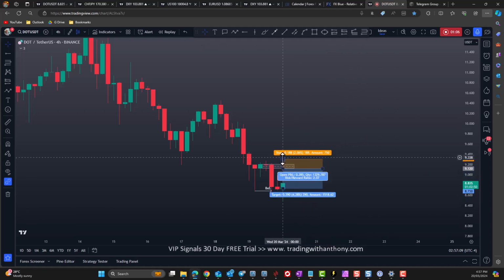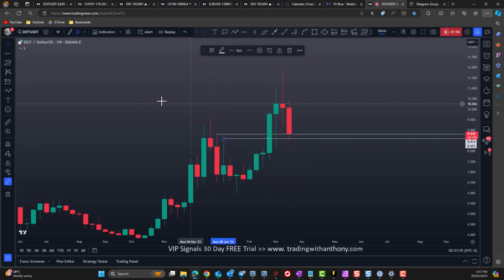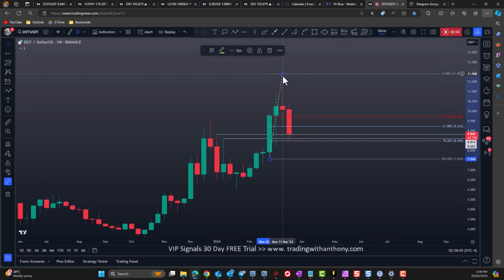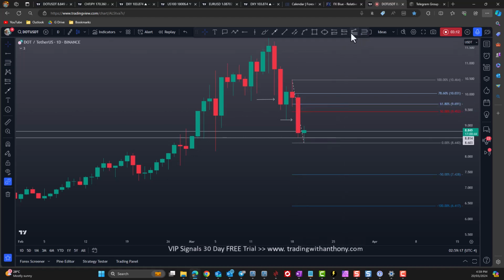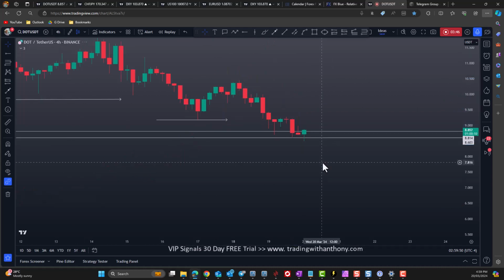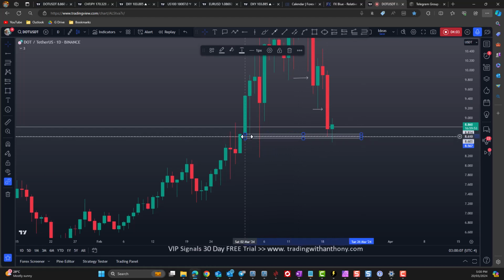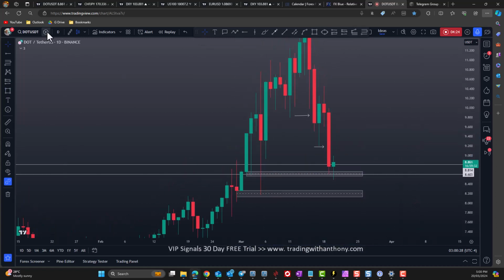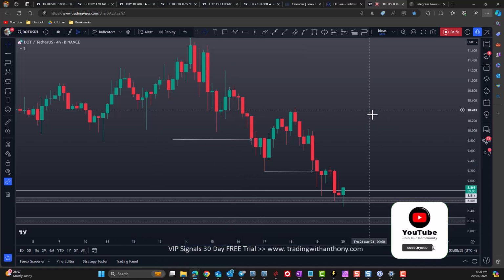DOT Polkadot Technical Analysis and Trade Idea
DOT Polkadot's recent bullish run has given way to a retracement, offering potential short entry opportunities. Price is approaching a key higher-timeframe support level however, so proceed cautiously and prioritize risk management. Further downside is possible.

➡️ Recommended Fx Brokers:
Discover How Pepperstone Could Reward You with up to $5000: